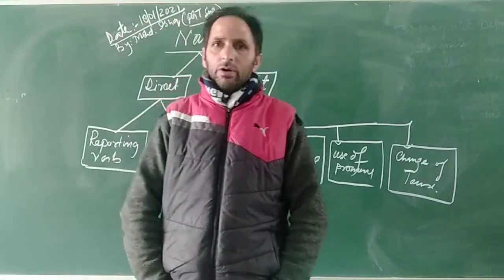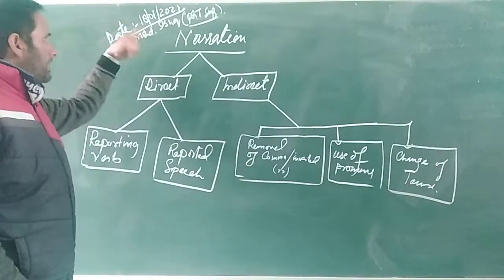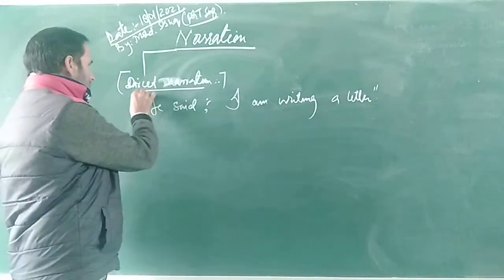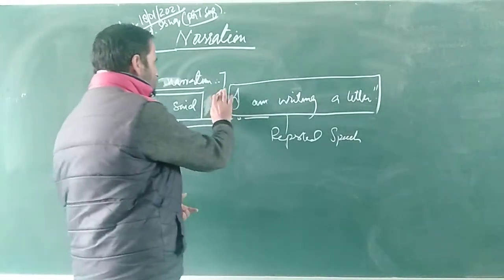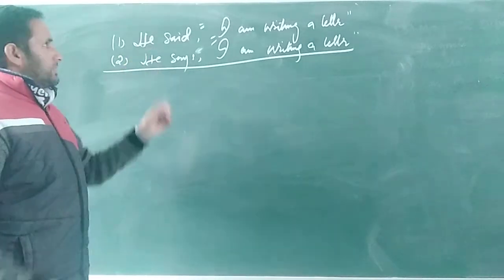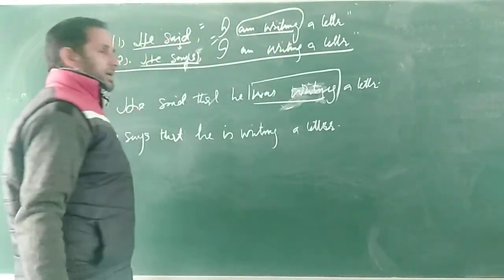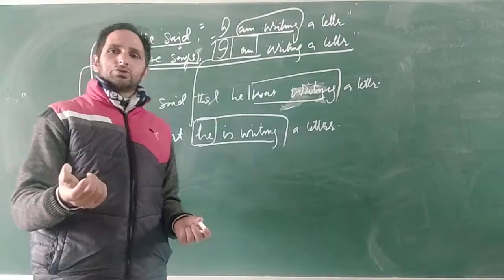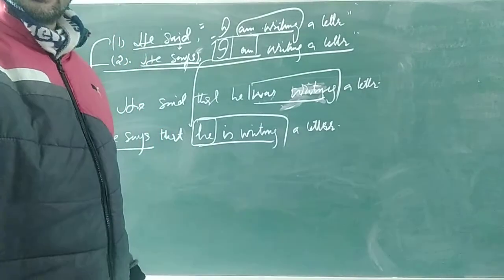Narration: To be continued in next series of lectures... MOHD ISHAQ SHAH (PGT ENGLISH)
Change of Narration...